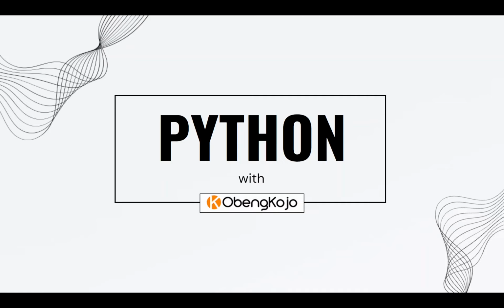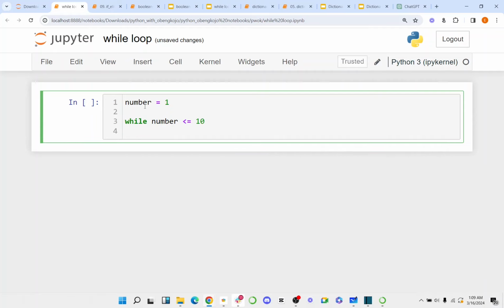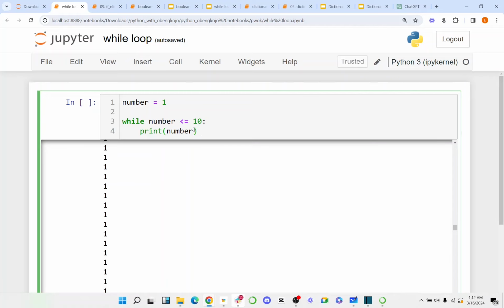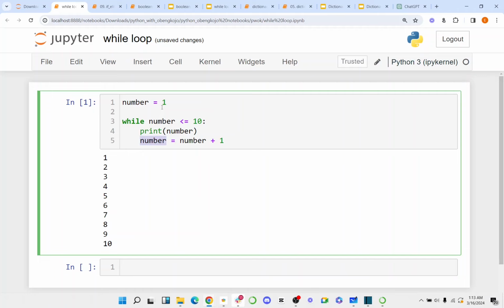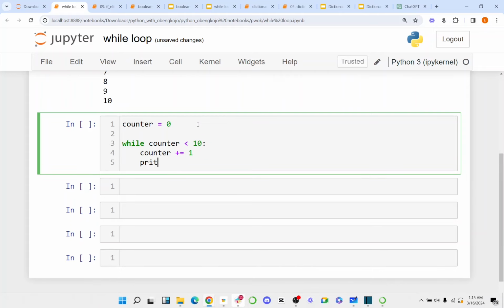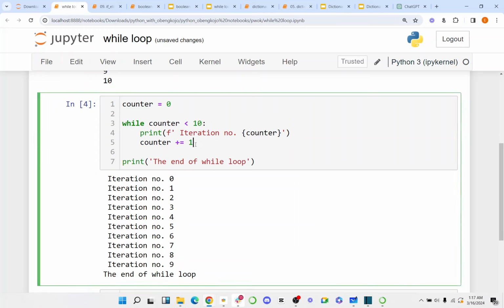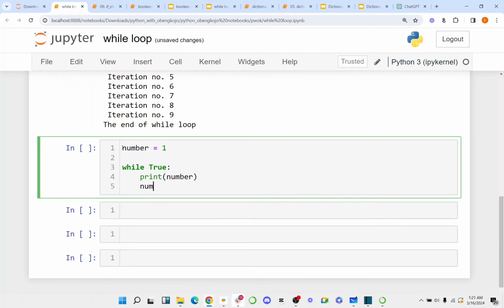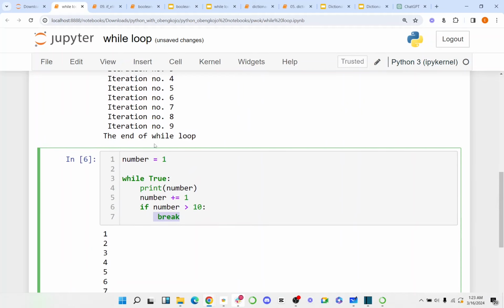#13 Python Tutorials for Data Analytics & Data Science | while loops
Chapters:
00:00 Introduction
01:28 Implementing While Loops
10:00 Breaking out of a While Loop